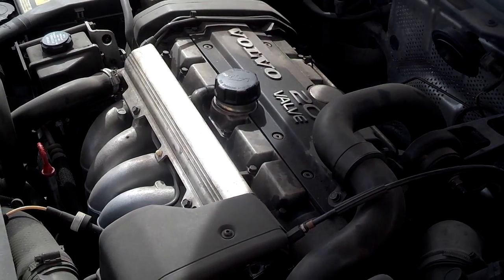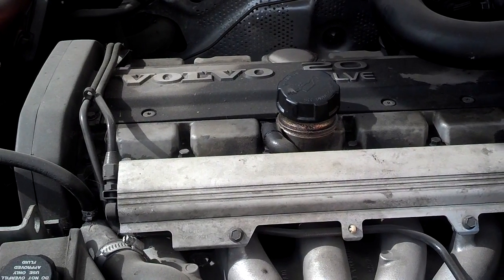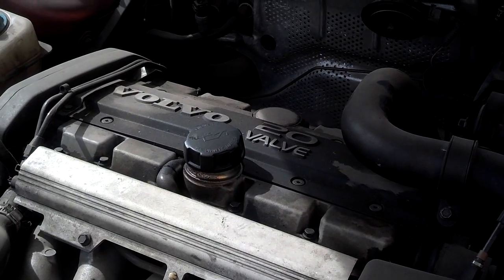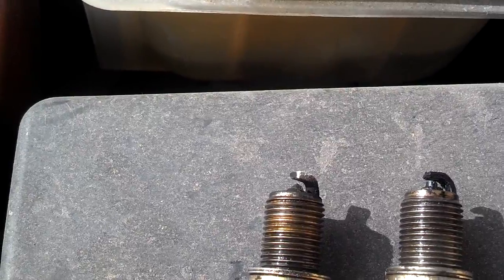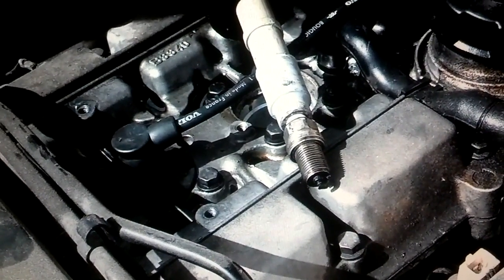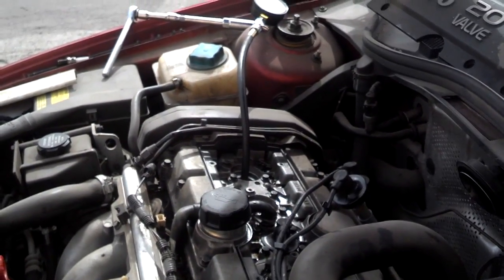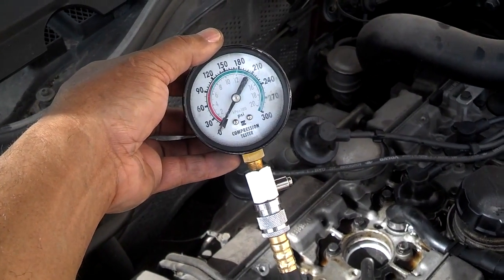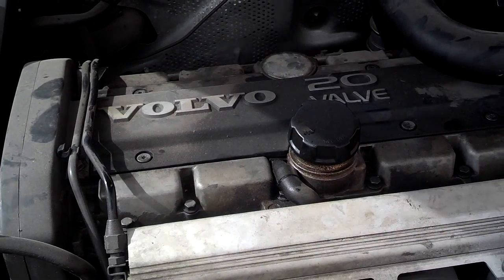Why does my car engine misfire troubleshooting, does it have a bad spark plug, coil or valve? - VOTD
Misfire trouble shooting: 30 to 60 minutes ($50 / $75 / $120)

Symptoms: Car shakes when stopped, check engine light is on, error codes P0300, check engine light flashes, engine runs rough, etc. How to troubleshoot a misfire code.

If your car is running rough at idle or hesitating during acceleration, stalling at idle, there is a good chance that it is misfiring. Most of these car motors function on 100 year old basic principals of a combustion engine. They need the proper mix of AIR, FUEL, SPARK, COMPRESSION and TIMING to operate smoothly, in all of it's cylinders. This video will show and explain how to narrow down your possible problem.